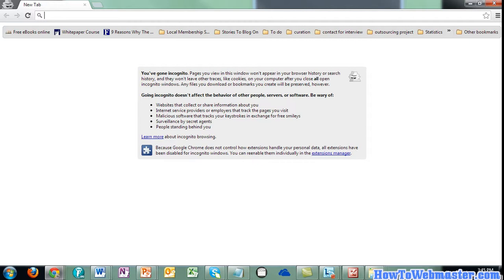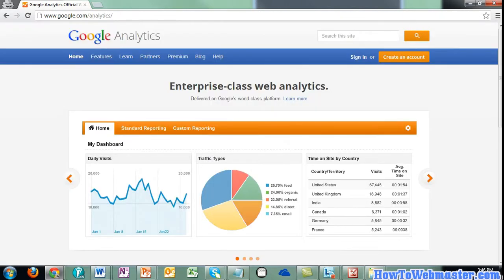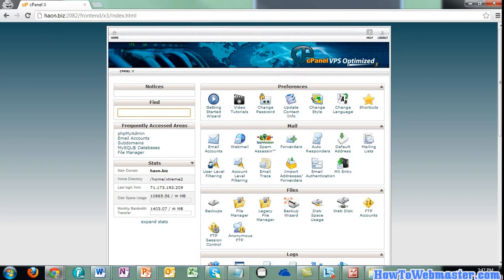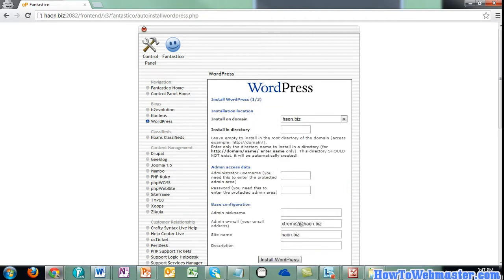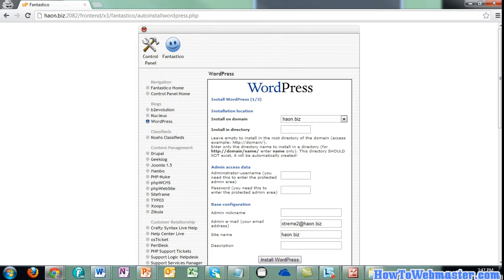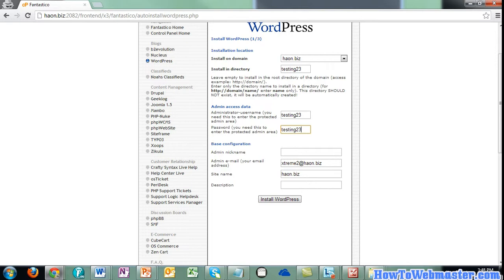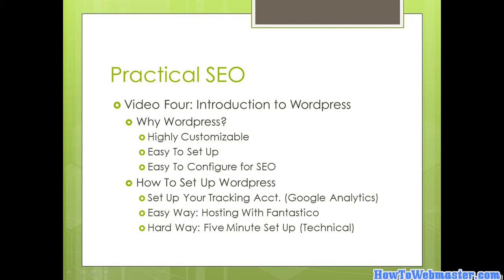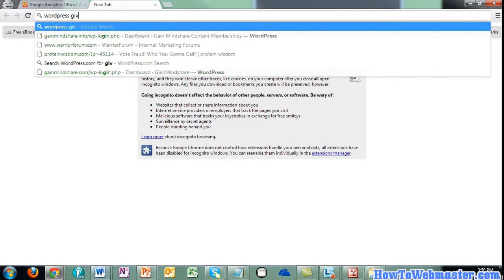Part 4 SEO Working With Wordpress - Tutorial on Search Engine Optimization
Learn how to use Wordpress for SEO!

webmaster tutorials on SEO, web marketing, domain names, software. make money online, and more.